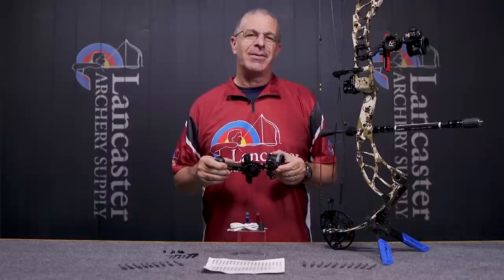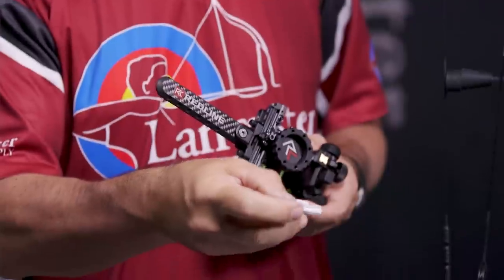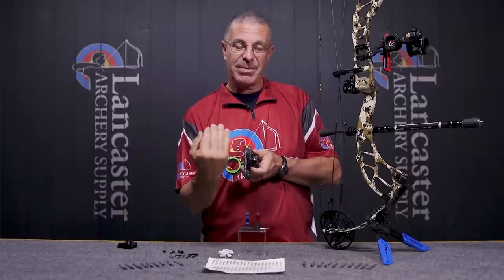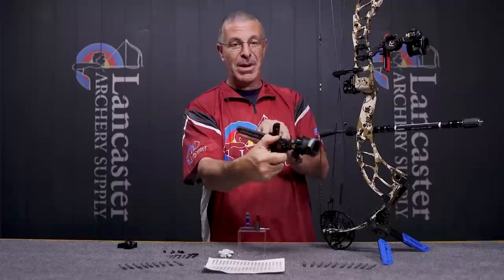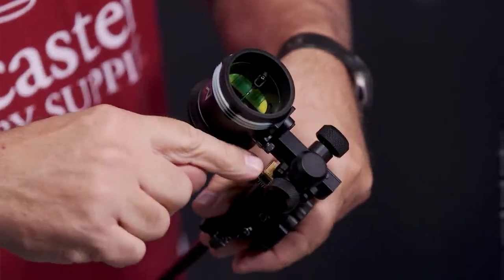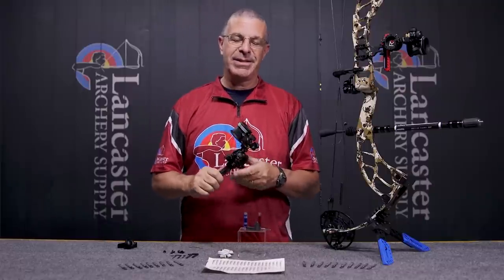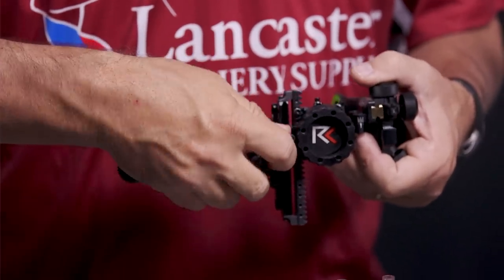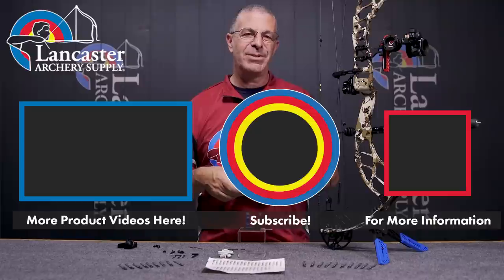Redline RL Torch 2-Pin Sight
Built to match the aggression you bring to every hunt, the Torch from Redline is designed to fit any range, any scenario, and any hunt.